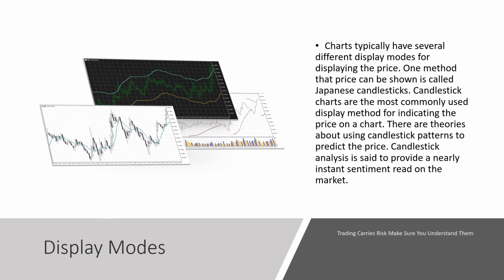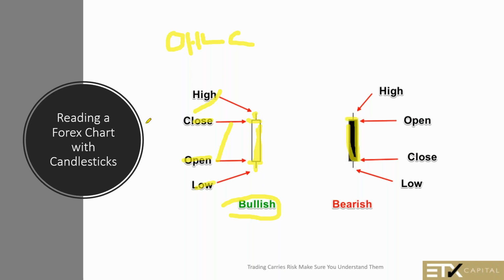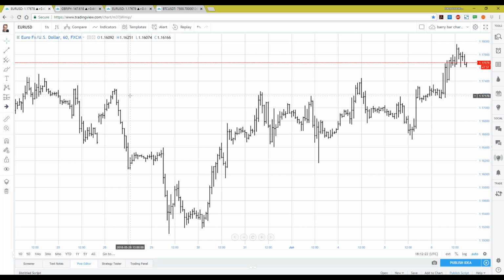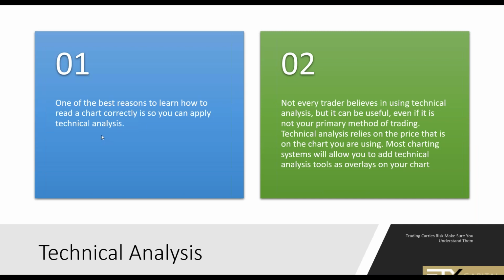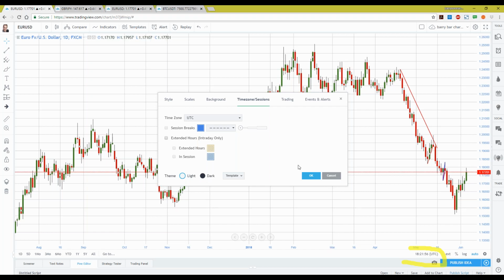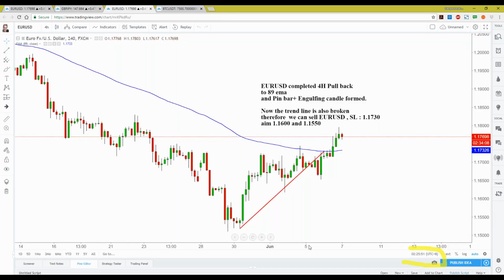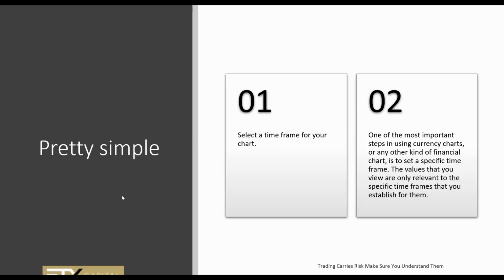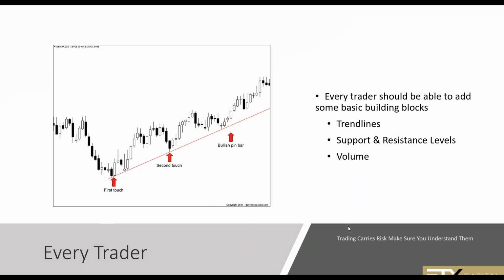Building Your Trading Foundation Class 1 Reading Charts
Every trader and or investor needs to be able to read and understand charts. Price action on charts is the only thing that matters when it comes to the markets. Technical analysis all begins with charts. There are several different types of charts and time frames and indicator that can be added.